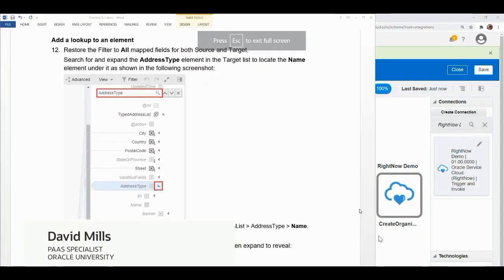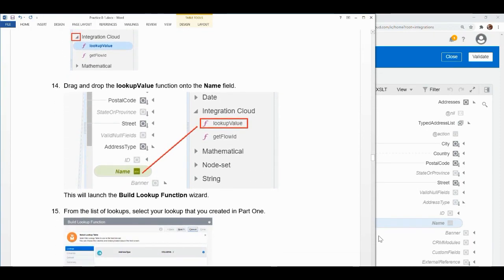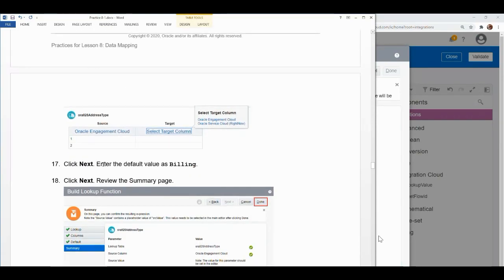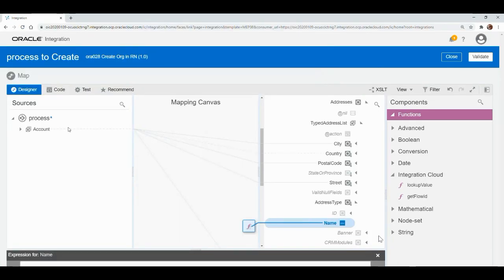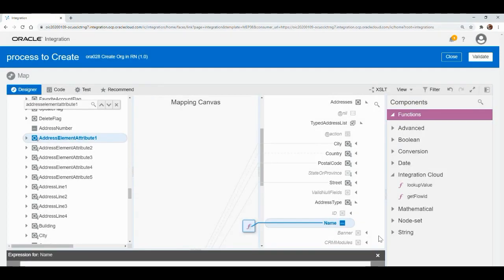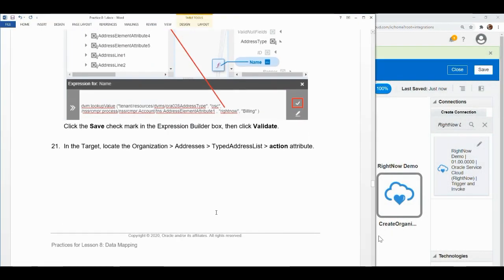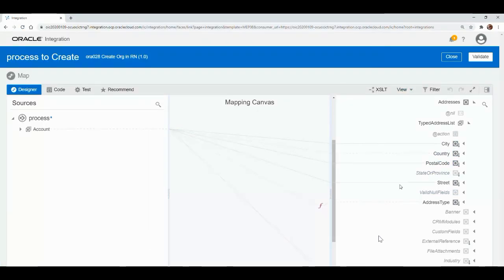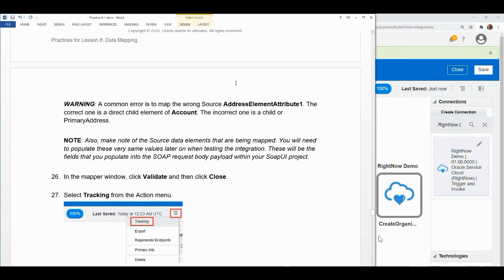10 Creating Pub sub Integrations with lookups2